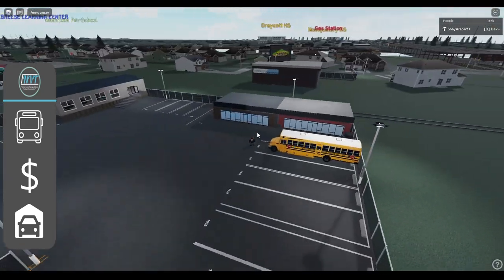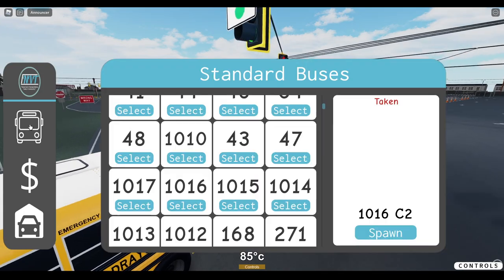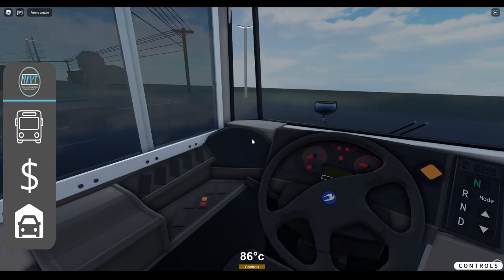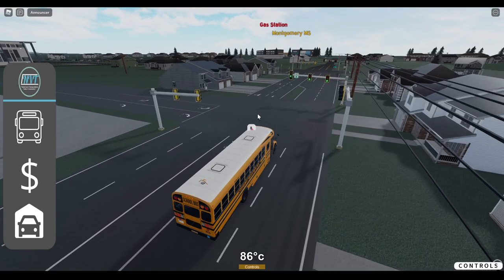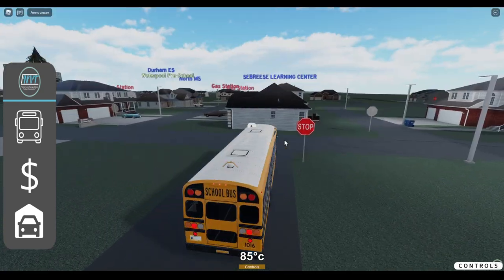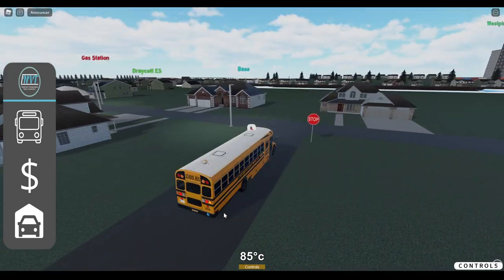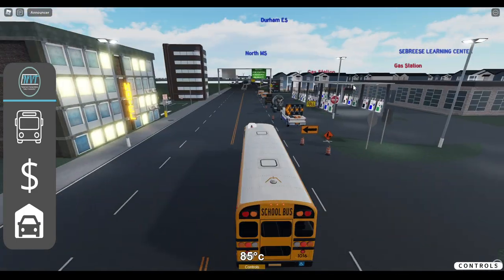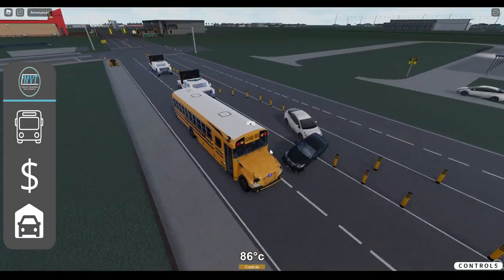Roblox | NVT | Draycott City School Corp. | First Look And Review